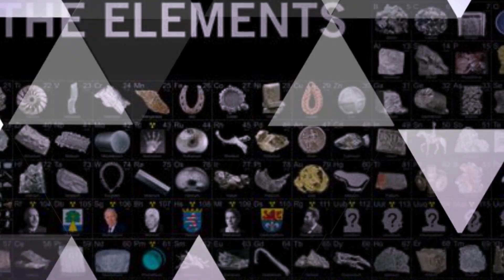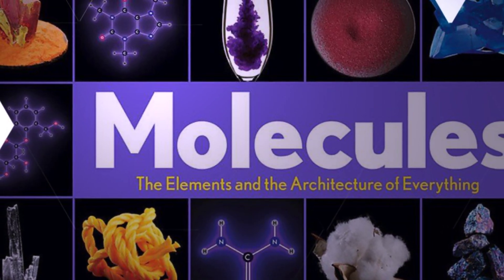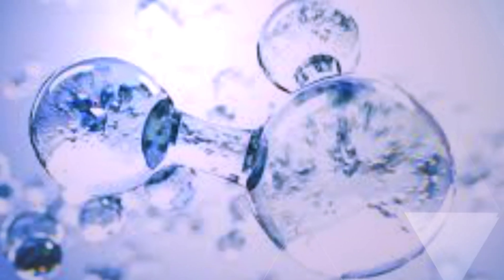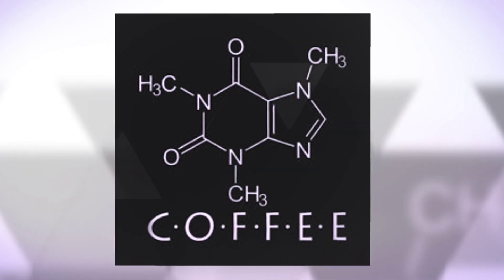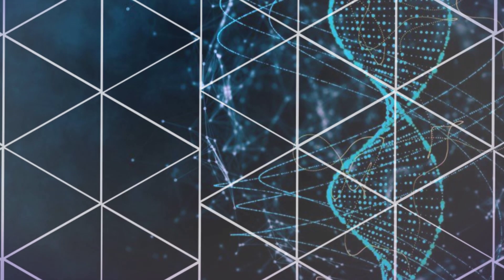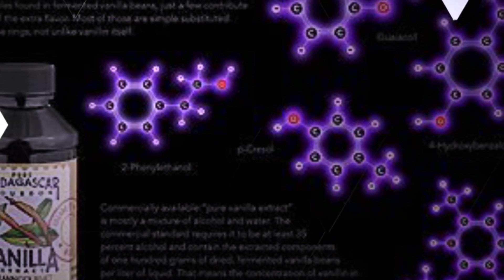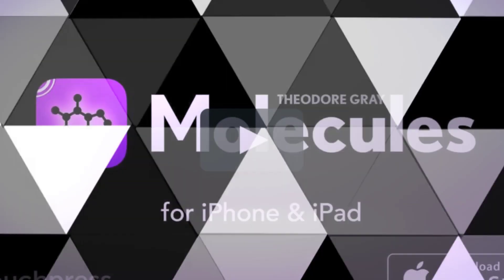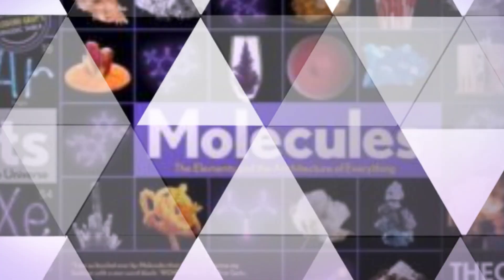The Beautiful World of Molecules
A Beautiful World: Molecules, the architecture of everything

In his highly anticipated sequel to The Elements, Theodore Gray demonstrates how the elements of the periodic table combine to form the molecules that make up our world.

Everything in the physical world is made of elements from the periodic table. Those elements combine with one another in endless amalgamations to create a vast array of molecules, which are the architecture, the building blocks, of everything around you.

Science writer Theodore Gray along with photographer Nick Mann explores this grand story in his book, “Molecules: The Elements and the Architecture of Everything.”

He says to explain molecules, you really have to start with elements and atoms. “The Greeks were right. All matter is made of tiny, tiny little particles. We call them atoms. There are many different kinds. And the wonderful thing about atoms is that they can connect to each other. They can form bonds between each other. So, for example, if you take one atom called an oxygen atom and two atoms called hydrogen atoms and you connect them together, both hydrogens are connected to the oxygen with a chemical bond between them. That's called water.”

Gray goes on to explore the ocean of materials molecules can create, including sugar and salt; rocks and sand; painkillers, perfumes and porcupines; cars, colors, and controversial compounds. Everything in our world is made of molecules.

“The entire richness of the world that we live in, all the material stuff, all the different kinds of things that we have, different materials, different foods, different living things, everything. It's all possible because of the many different ways in which elements can be connected to each other to form molecules. You know, depending on how you hook them up, you get anything from a poison gas to a tasty, delicious asparagus. They’re all molecules.”

Gray shows us molecules as we've never seen them before, with vivid descriptions and intricate images of molecule structures. He uses the example of a molecular machine that you might be wearing: cotton.

“Cotton is cellulose fiber, cellulose is a long chain molecule,” he says. “You get a bunch of these long, thin molecules twisted around each other and then woven together in a particular complicated structure, which gives that fiber its particular physical characteristics based on the nanoscale molecular scale shape of the fiber that it's building. Every plant has a different protein highway that it builds, whether it's a tree, or a grass leaf, or a cotton fiber, or whatever. It's just inconceivable to me how wonderful that mechanism is to build something on a molecular scale. And we're far away from being able to build anything like that.”

His fascination with the mysteries of the molecular world is contagious. One of the molecules Gray admires most is DNA.

“DNA is a molecule,” he says. “The hereditary molecule that builds all living things. The machinery, the intricacy of the molecular machinery that makes DNA do its thing. Just as mind-blowing is its complexity and its intricacy. The world is full of examples of molecular machinery that’s just so much more sophisticated than anything we've been able to build at that scale. We have machines of equal complexity, but they're like a billion times bigger, because we're very clumsy in building things.

When we see illustrations of molecules in textbooks, they’re usually flat, lifeless, stick-figure things,  but in reality molecules are three-dimensional entities that are always moving. Sound is created when it travels through the vibration of molecules. For instance, when a violin string vibrates, it causes air molecules to move. The sound travels in waves through air molecules.

Gray built an app as a companion for his book that allows you seemingly to touch and play with molecules and see how they react.

“You can grab the molecules or grab the atoms,” he says. “You can touch individual atoms and pull on them with your finger. And it's showing you in sort of as realistic as possible a way how the molecule would actually respond if you did that. It bends, it flexes. You can take groups that are joined with a single bond that is able to rotate. You can spin them and you can see how they spin and then they slow down. They bump off each other, they repel each other because they're by electrostatic repulsion. They're very live, active things. I really think that I learned more about the sort of physical reality of molecules in the first 10 minutes of playing with that app than in years of studying chemistry in the traditional way of looking at flat diagrams.”